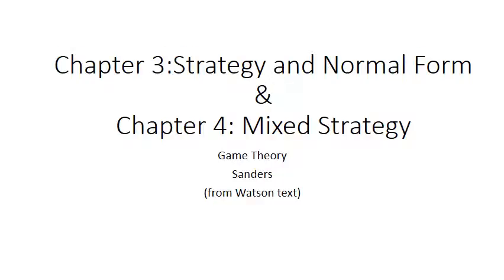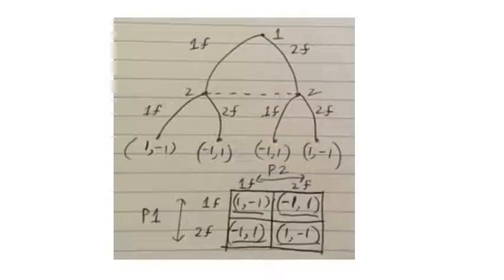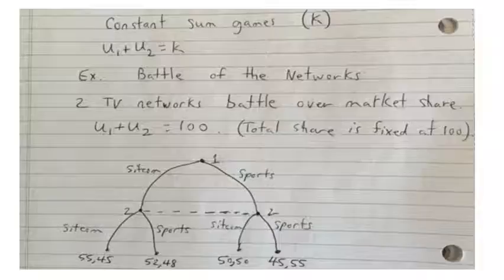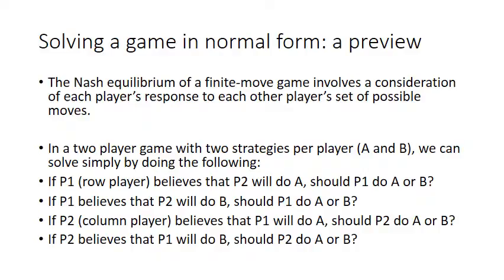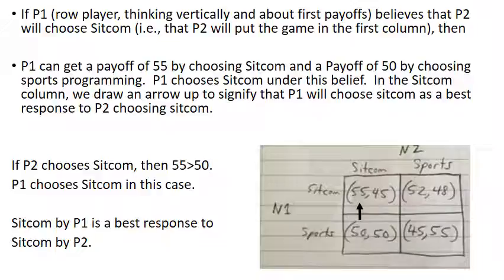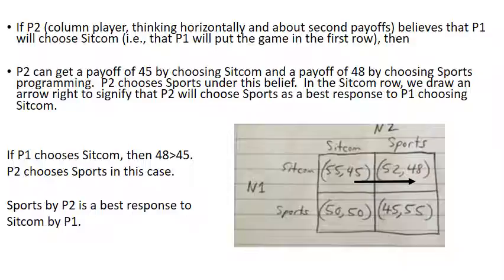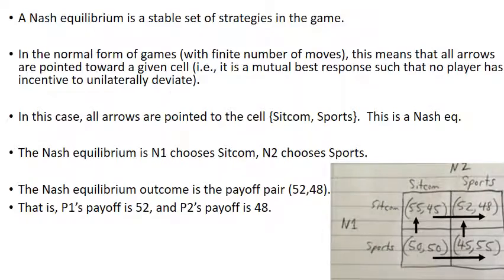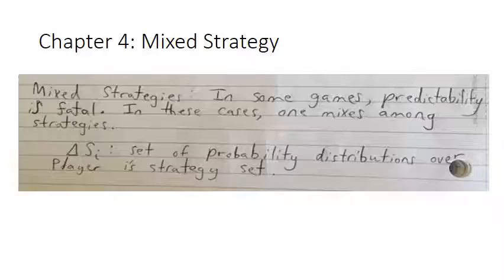Chapters 3,4 : Introduction to Game Theory (Watson Text)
Introduction to Game Theory, Chapters 3,4 (Watson)